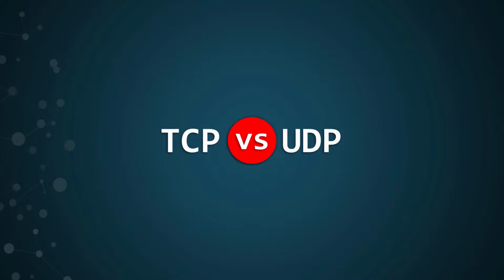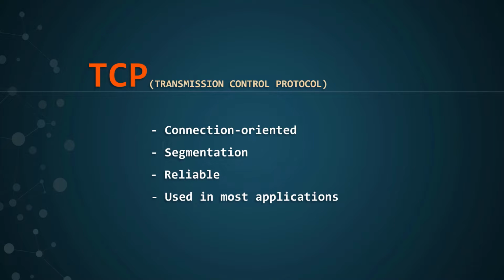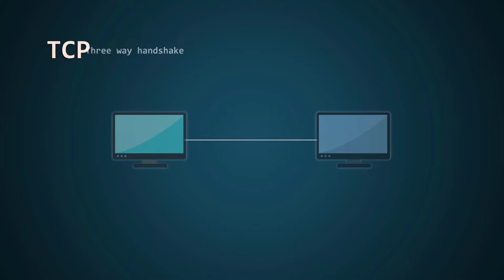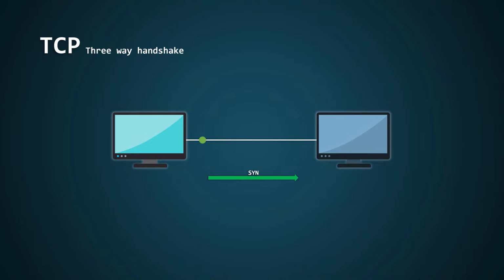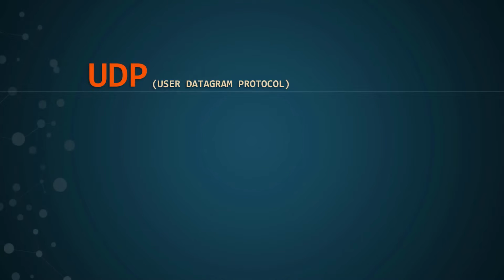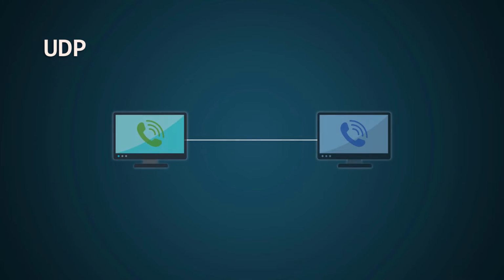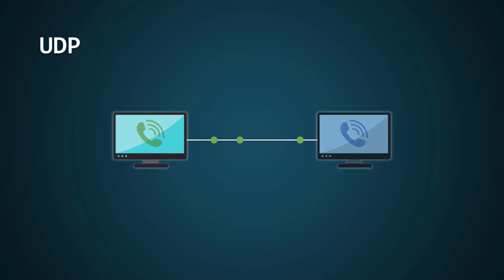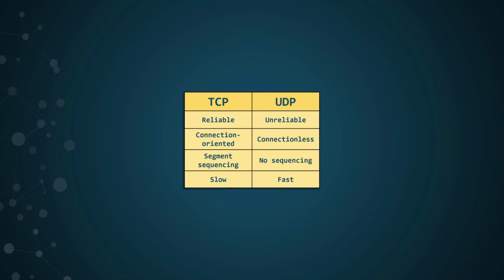TCP vs UDP | Explained | Difference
*Timestamps*

0:00 Intro
0:26 TCP
1:39 UDP
2:21 Headers
2:44 TCP/UDP comparison
3:02 Outro

Networking
CCNA
TCP
UDP